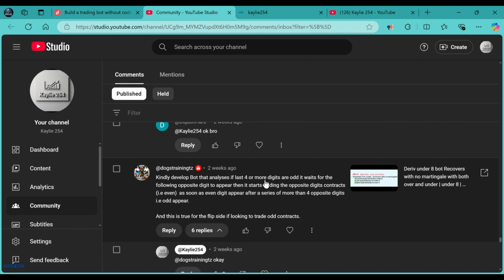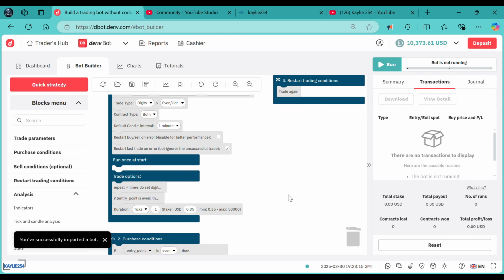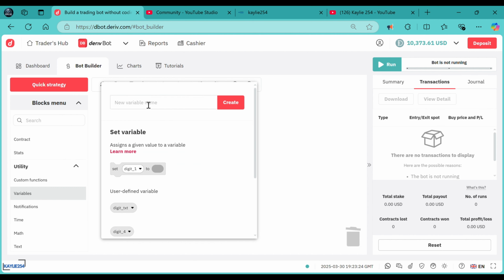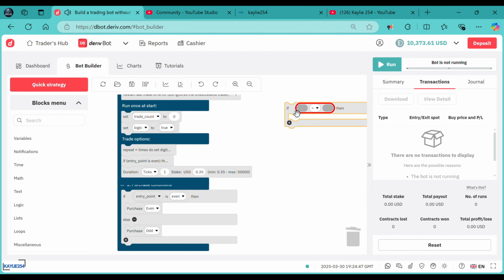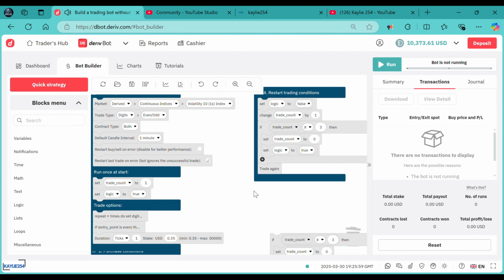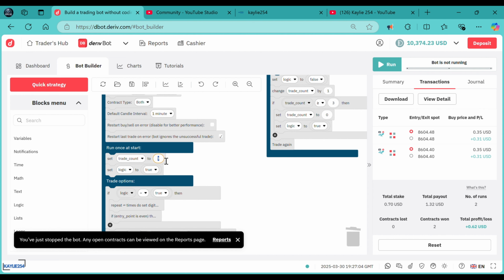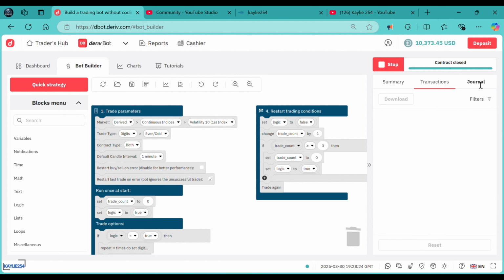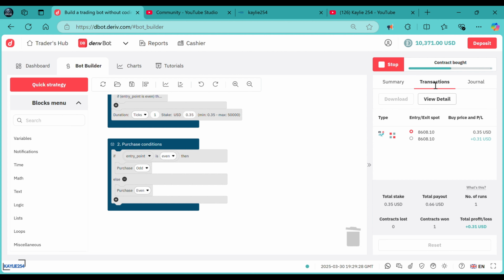Deriv even odd bot - 4+ digits odd- and last digit even -purchase even and vice versa - 3 runs cont`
This powerful trading bot is designed for precision trading on Deriv by using a dual-entry strategy for both Odd/Even and Over/Under markets. Instead of taking random trades, it analyzes past digits to identify patterns before executing a trade, increasing accuracy and reducing unnecessary losses.

🔥 Key Features:
✅ Odd/Even Trading Logic: Waits for 4+ consecutive Odd digits, then enters Even trades when the first Even digit appears (or vice versa).
✅ Over/Under Trading Logic: If trading Over 3, it waits for consecutive Under 3 digits before entering when an Over 3 digit appears.
✅ Automated Execution: The bot monitors digit trends and enters trades automatically when the right conditions are met.
✅ Customizable Parameters: Adjust the required number of consecutive digits before a trade.
✅ Compatible with Deriv’s Volatility Indices.

💡 Why Use This Bot?
✔️ Eliminates emotional trading by following strict digit analysis.
✔️ Reduces unnecessary losses by waiting for strong reversal signals.
✔️ Fully automated to execute trades with precision.
✔️ Works on different Deriv volatility markets.